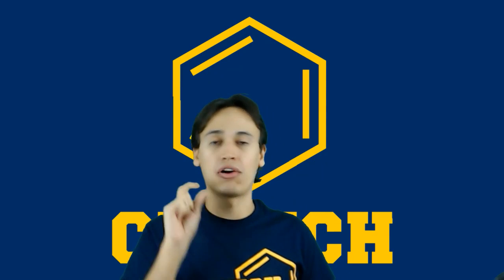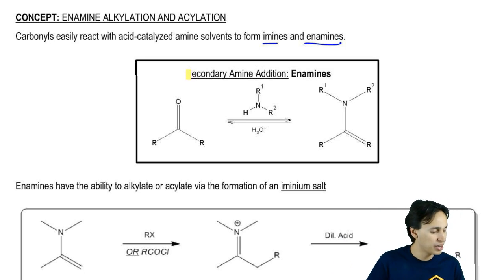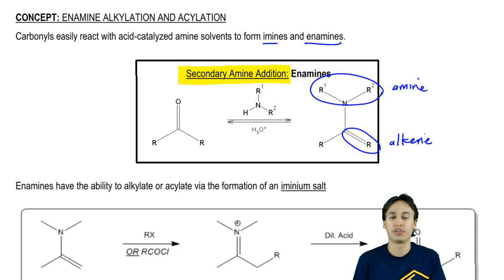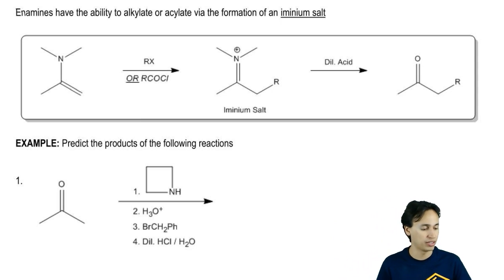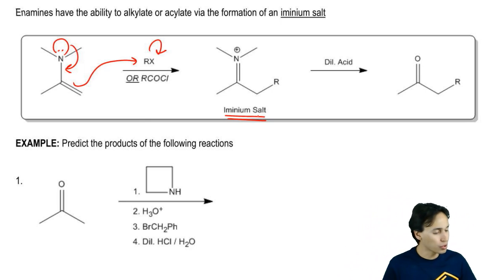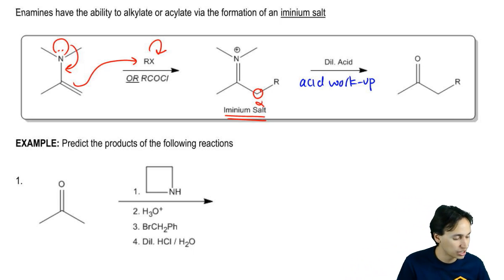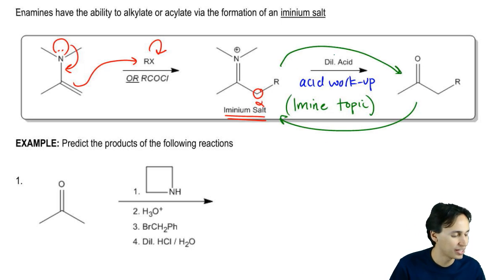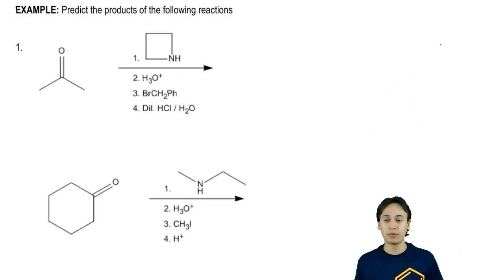Enamine Alkylation and Acylation